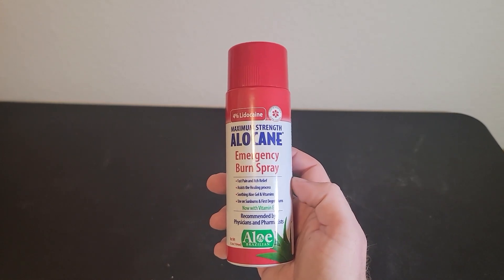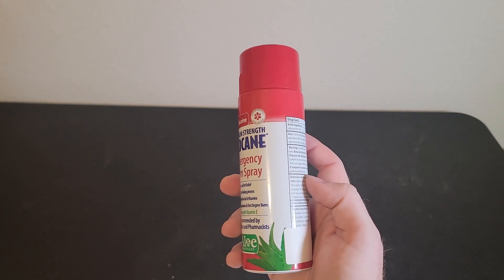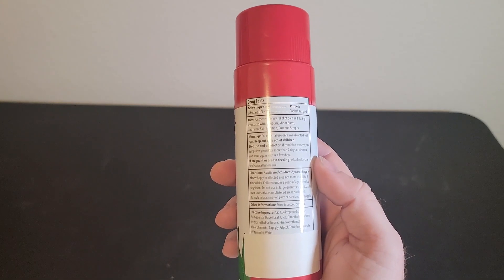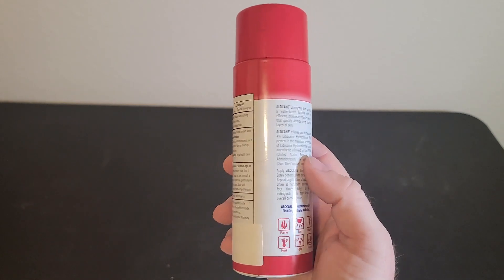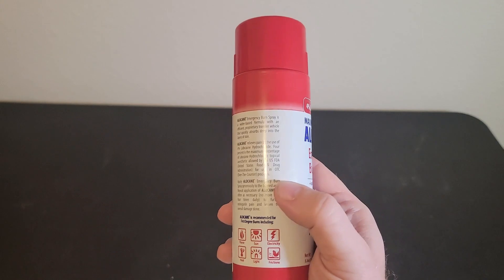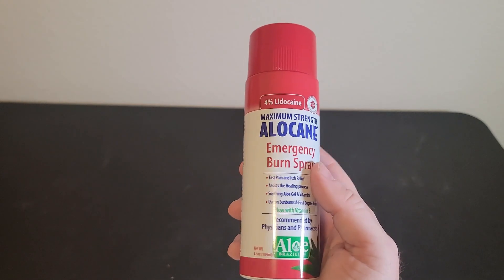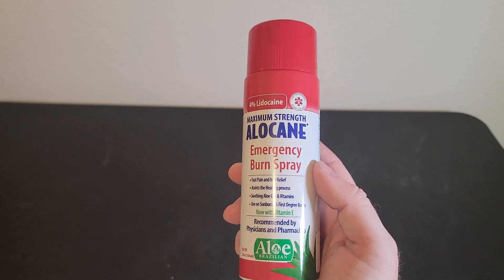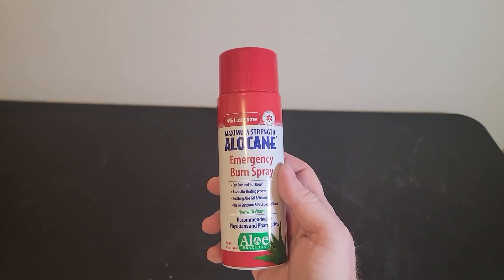Watch This Before Buying This Alocane Burn Spray!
ALOCANE Emergency Burn Spray

Link to My Storefront: